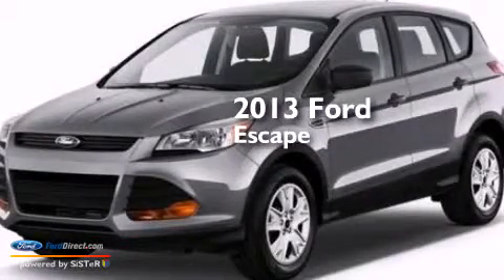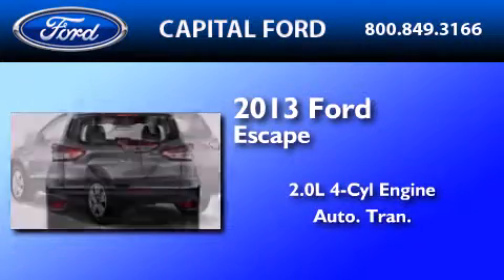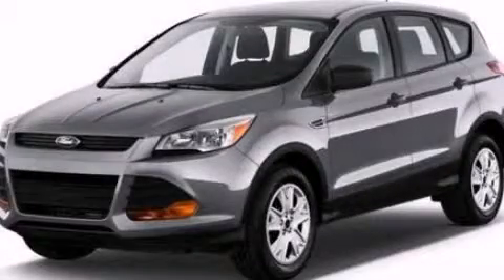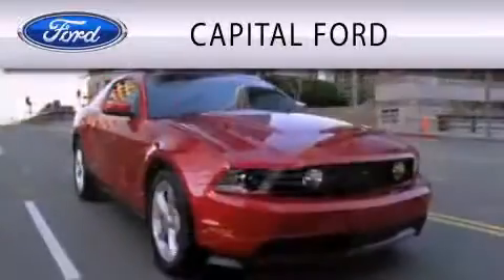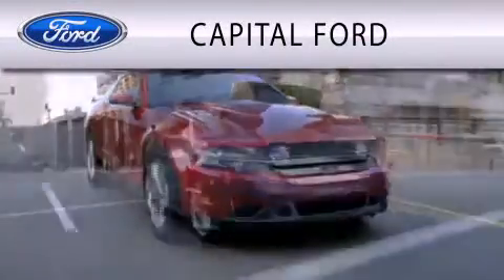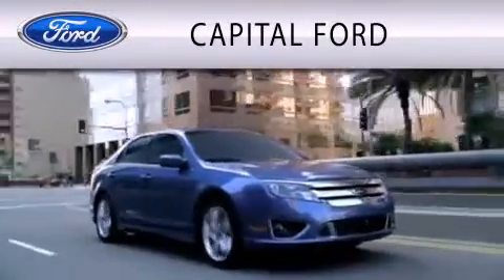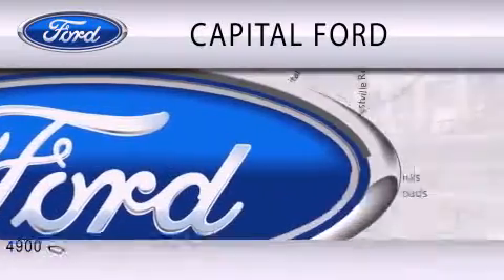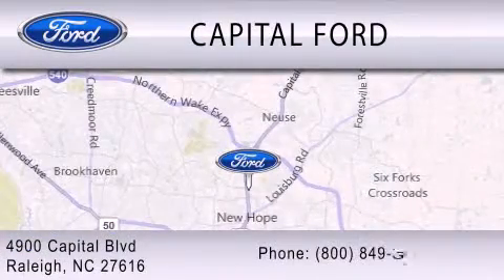2013 FORD ESCAPE Raleigh NC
We have been honored to serve the Raleigh NC area , we promise that your experience at our dealership will exceed your expectations ! Year : 2013 Make : FORD Model : ESCAPE Engine : 2.0L I4 16V GDI DOHC TURBO Trans . : 6-SPEED AUTOMATIC Exterior : RUBY RED Miles : 7 Stock : 45469 Capital Ford Inc 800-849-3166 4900 Capital Blvd.